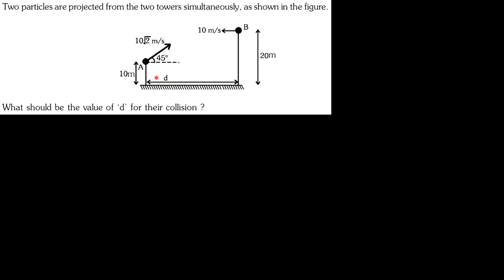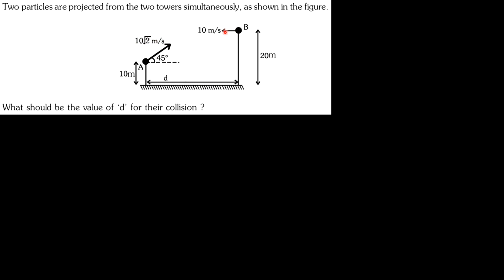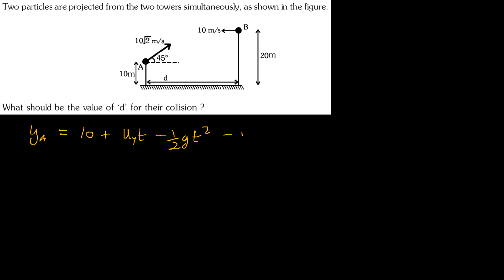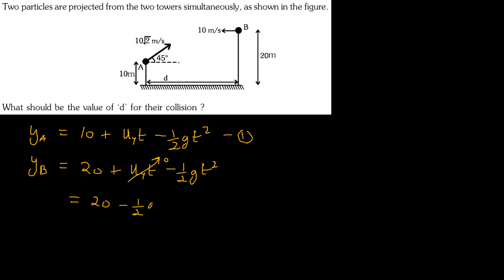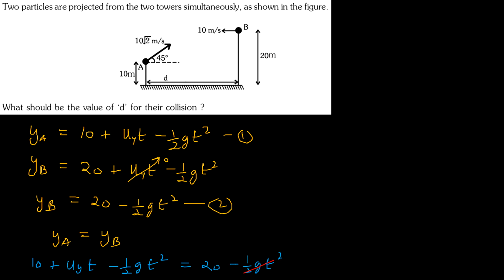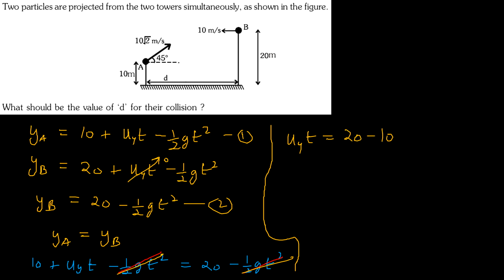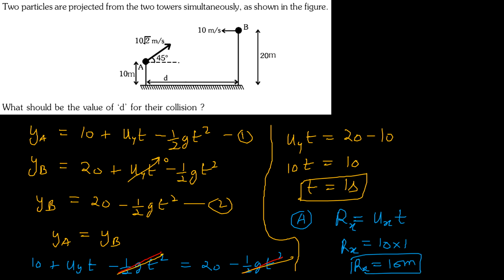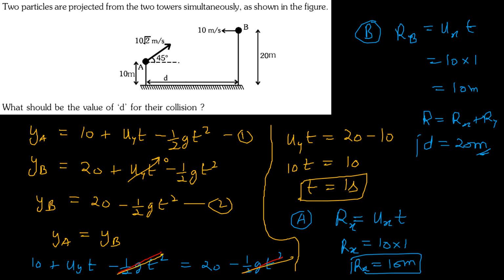Two particles are projected from the two towers simultaneously what should be the value of d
Two particles are projected from the two towers simultaneously as shown in figure what should be the value of d for their collision